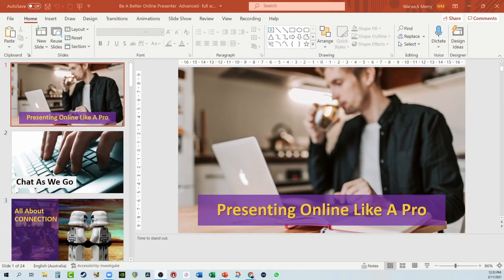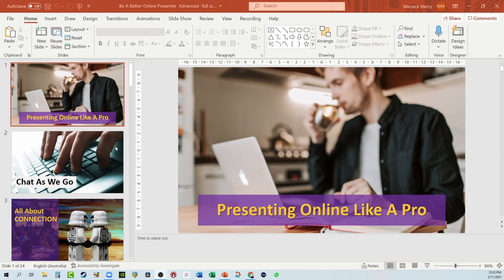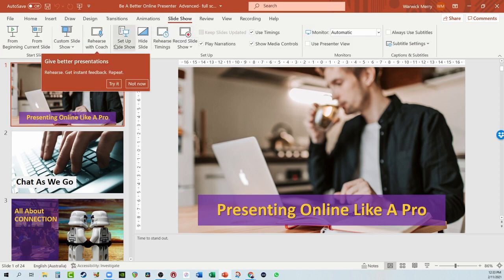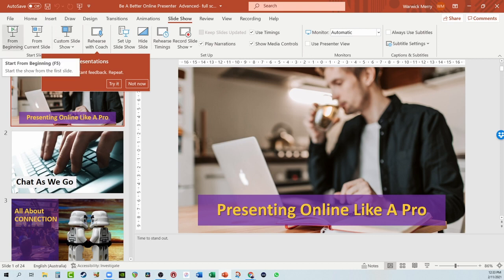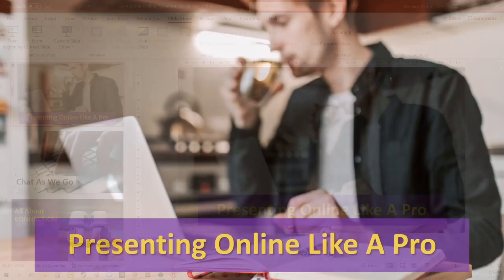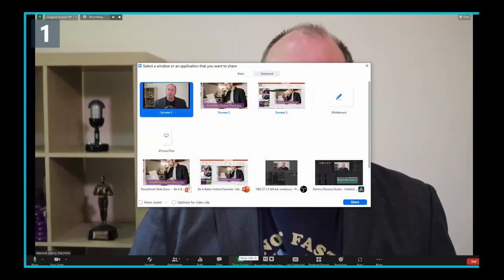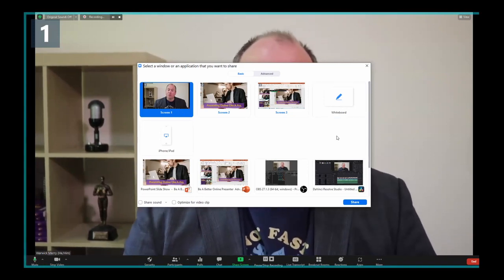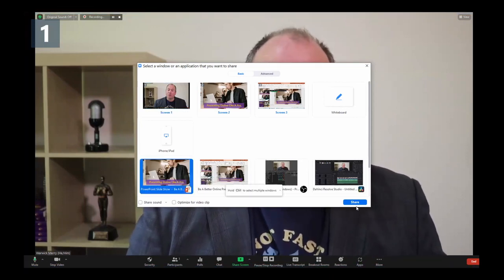How to Share PowerPoint (and Keynote) on Zoom EASILY!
Too many people seem to share PowerPoint in a clunky manner. We get to see their notes or the screens coming up or parts of their screen they would prefer us not to!

Here is a super simple and basic way to share PowerPoint (and Keynote) when next you use Zoom (this principle also works on MS Teams and other video conferencing too!)

Reach out for more tips on online presenting.

00:00 Introduction
00:24 Getting PowerPoint Ready
00:50 Start Presenter Mode
01:27 Sharing the Screen
01:40 Sharing Slide Show
02:17 Stop Share